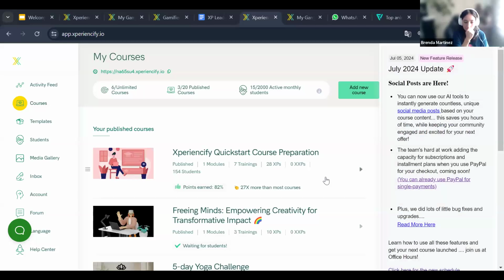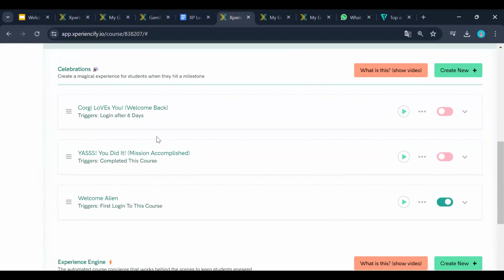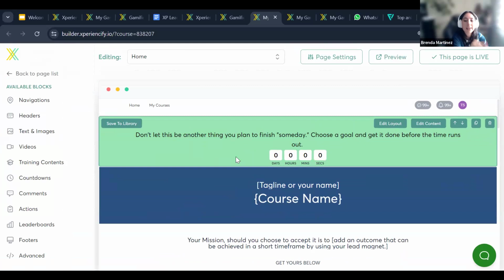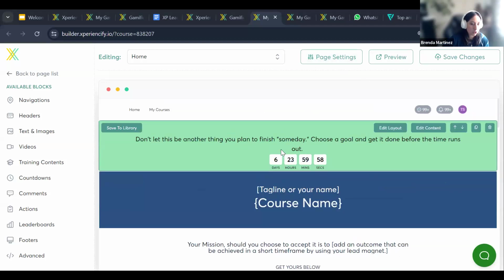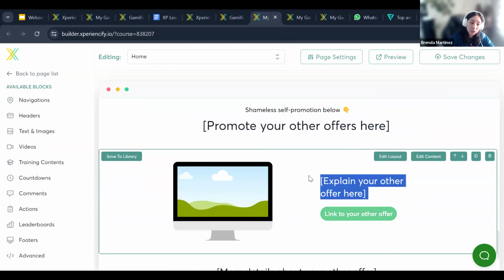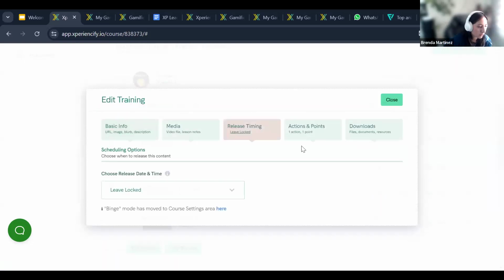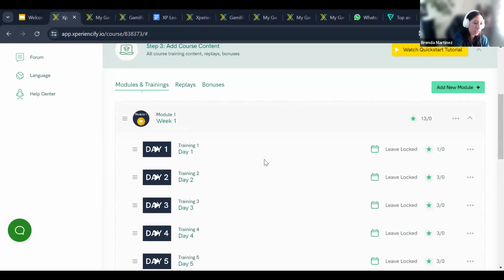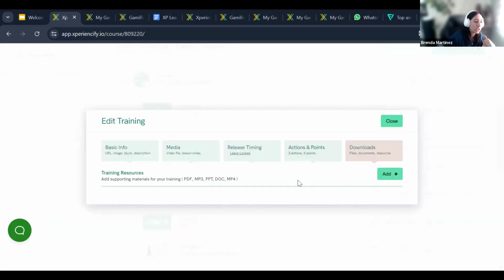XP Office Hours, July 8 2024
Gamified Lead Magnet
00:00:06 - 00:00:22: Overview of Gamified Lead Magnet

00:00:22 - 00:01:14: Creating a Gamified Lead Magnet

00:01:14 - 00:02:02: Purpose and Benefits

00:02:02 - 00:02:42: Sign-up Process and Benefits

00:02:42 - 00:03:38: Celebrations and Engagement

00:03:38 - 00:04:53: Six-Day Completion Window

Payment Options
00:04:53 - 00:05:35: Payment Options

Experience Engine Workflow
00:05:35 - 00:07:09: Experience Engine Workflow

Email Campaign and Promotion
00:07:09 - 00:08:48: Email Campaign and Promotion

00:08:48 - 00:09:48: Promoting Outside the System

Order Form
00:09:48 - 00:11:03: Order Form Page

00:11:03 - 00:13:05: Order Form Example

Home Page Setup
00:13:05 - 00:15:20: Home Page Setup

Countdown Timer
00:15:20 - 00:17:02: Countdown Timer

Missions and Goals
00:17:02 - 00:17:36: Missions and Goals

Content Delivery
00:17:36 - 00:19:04: Content Delivery

Setting Goals
00:19:04 - 00:20:21: Setting Goals

Action Steps
00:20:21 - 00:21:33: Action Steps

Gaming Site Functionality
00:26:58: Explanation of how the gaming site works, suggesting it as a simple, quick-start option.

Starting with Gamified Lead Magnet
00:27:12: Emphasis on starting with a gamified lead magnet to attract and engage people.

Downloadable Lead Magnet and Videos
00:27:37: Discussion about attaching a downloadable lead magnet and using videos.

00:28:54: Question on where to upload the actual guide; answer given.

00:29:00: Instruction on placing the guide on a specific button.

Editable Content and Multiple Courses
00:30:45: Highlight on making content editable and promoting multiple courses.

Gamified Approach for Courses
00:31:06: Discussion on using a gamified approach for starting courses.

Engagement through Exercises
00:31:46: Suggestion to use exercises for engagement and offering something upon feedback.

Daily, Weekly, and Monthly Actions
00:32:30: Question about setting up daily, weekly, and monthly actions in a course.

Participant's Course Discussion
00:33:07 - 00:45:29: Discussing a participant's course